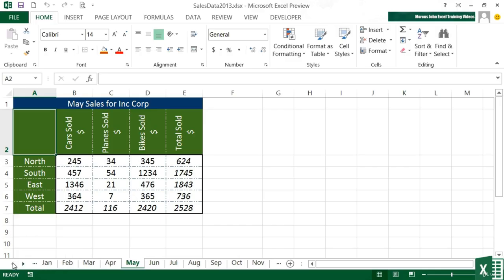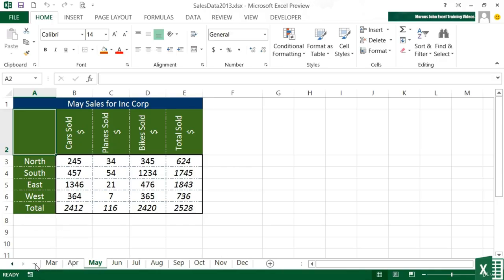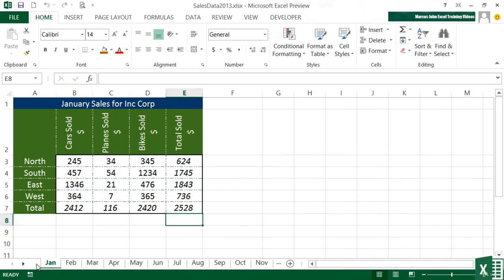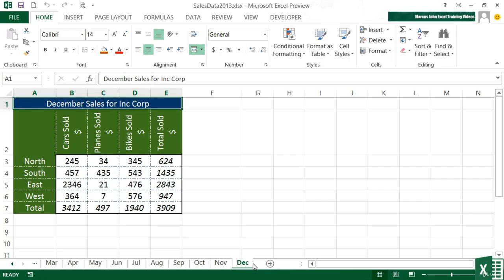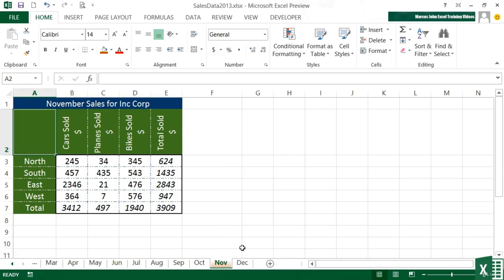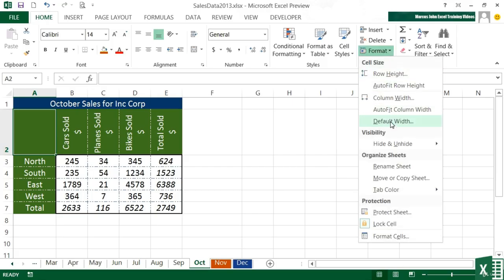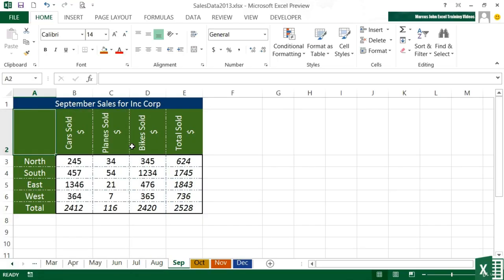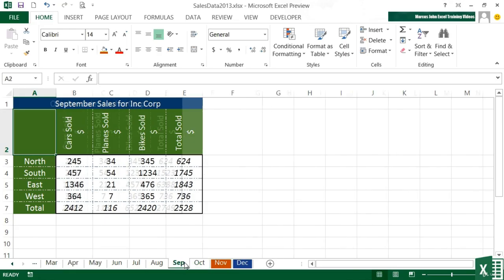How to Navigate Worksheets & Use Coloured Worksheet Tabs in Excel | Excel Tips & Tricks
This video covers:
Learn how to navigate between worksheets and use coloured worksheet tabs in Excel.
This video shows how to move quickly between sheets, rename and reorder tabs, apply tab colours for better organization, and manage large workbooks more efficiently.
A simple but effective technique for improving workbook navigation and visual clarity.

🎓 What You Will Learn in This Video:
✔ Step-by-step explanation